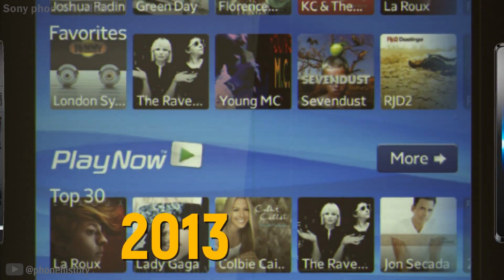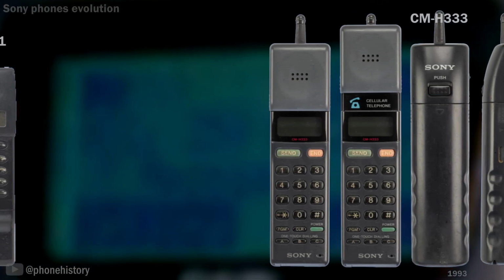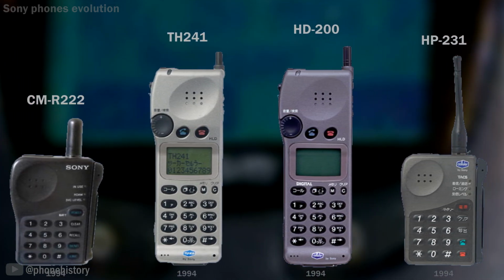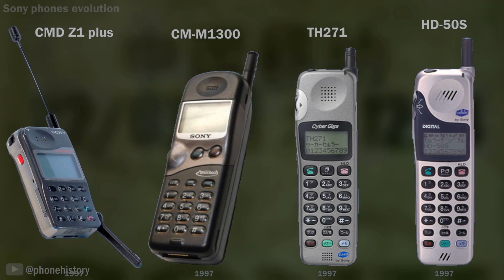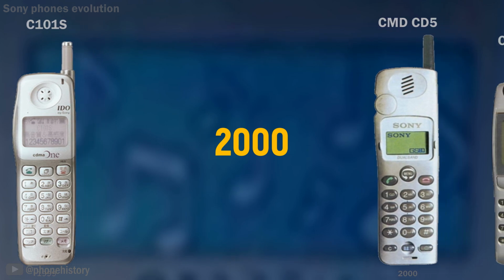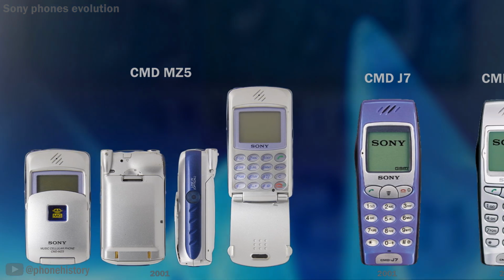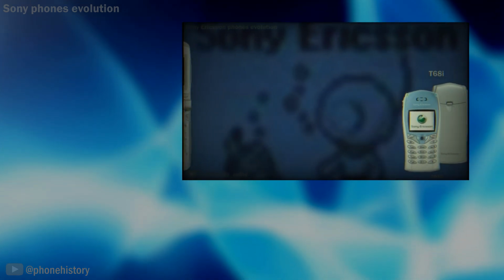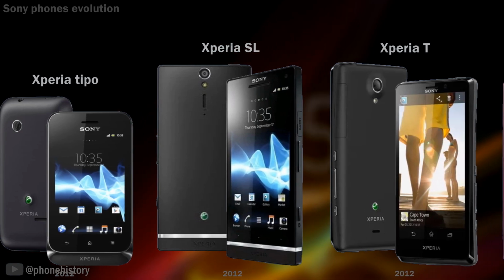Sony phones evolution 1989-2024 | 171 models | 50 commercials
Sony Mobile Communications is a transnational company, one of the divisions of Sony Corporation, specializing in the production of smartphones and other portable devices and accessories.

Little is known about Sony phones released before 2001. Some of them were produced for the Japanese and Chinese markets. Some were produced by third party manufacturers such as Siemens and Bosch.

Sony was a marginal player in the worldwide mobile phone market with a share of less than 1 percent in 2000.

From 2001 to 2012, Sony, together with the Swedish Ericsson, produced mobile phones under the Sony Ericsson brand. A video about these devices was published earlier on our channel.

Since 2012 all products by Sony Mobile have been in the Xperia range and running the Android OS - the Xperia X10 model launched in 2010 was the first to feature this.  Although in 2012 the phones already carried the Sony brand on them, they were still (mostly) developed by Sony Ericsson, as can be seen from the green logo on the back of handsets like the Xperia S and Xperia T.

The line-up in 2013 brought an entirely different design of phones, first seen on the Xperia Z smartphone, and called 'OmniBalance' (roughly translated as 'balance everywhere') by Sony. In 2014 Sony stated to be focusing more on the high-end phone market and reducing the number of low and mid-end products.

In 2016, Sony introduced the Xperia X series to replace the Z series. The last device to launch under the Xperia X series was the Xperia XZ3, a flagship device released in late-2018 featuring an OLED display, a first for Sony smartphones. Then it got replaced by the number series introduced on the Xperia 1 in 2019.

In this video we will show you the evolution of Sony mobile phones from 1989 to 2024, including devices for the Japanese market. Next to some models there will be inserts from advertising videos.

00:00 Intro
02:05 1989
02:20 1991
02:34 1993
03:05 1994
03:41 1995
03:55 1996
04:12 1997
04:47 1998
05:11 1999
05:43 2000
06:42 2001
07:51 2012
09:35 2013
11:06 2014
13:53 2013
16:22 2016
17:42 2017
19:32 2018
21:17 2019
21:57 2020
22:35 2021
23:17 2022
23:40 2023
24:03 2024
24:25 End